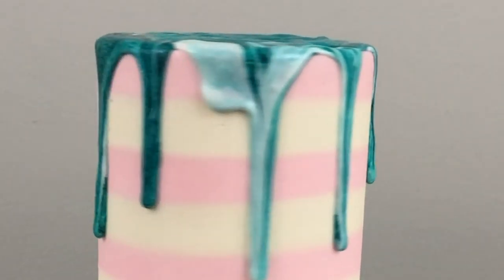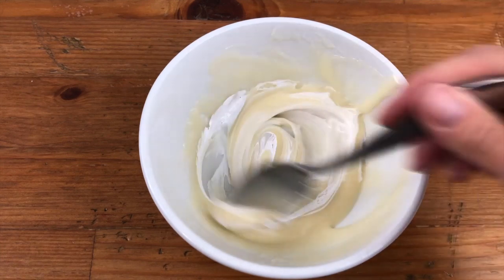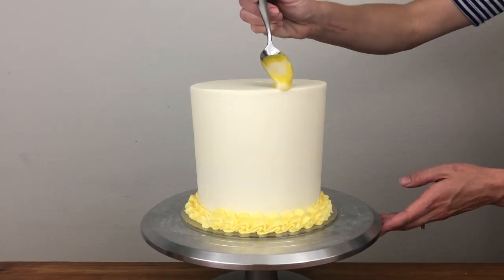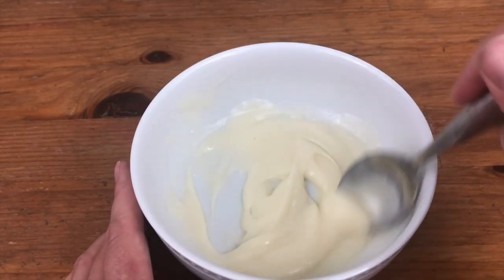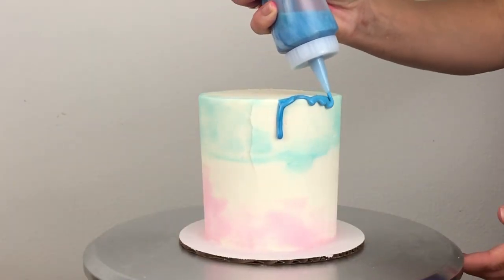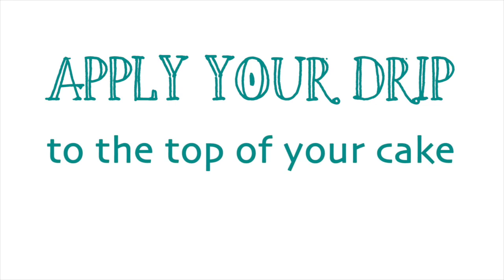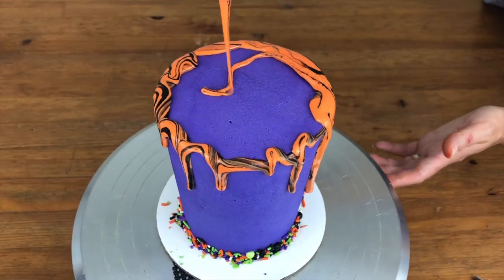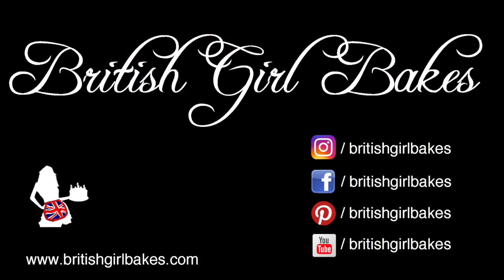Marble Drip Cakes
This cake decorating tutorial shows how to decorate marble drip cakes, breaking the process down into 3 steps: preparing the drip, applying it to the sides of your cake, and applying it to the top of the cake.

For my online cake decorating courses including my FREE course on 10 Frosting Techniques,